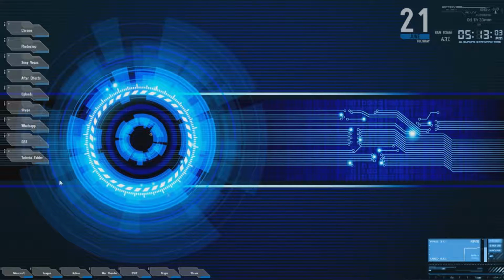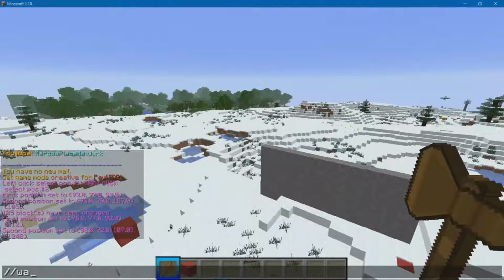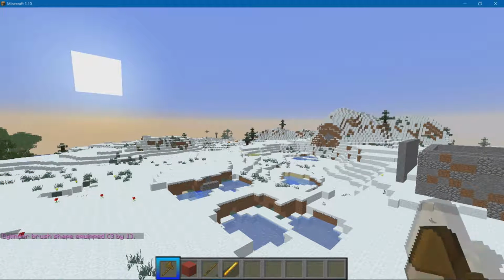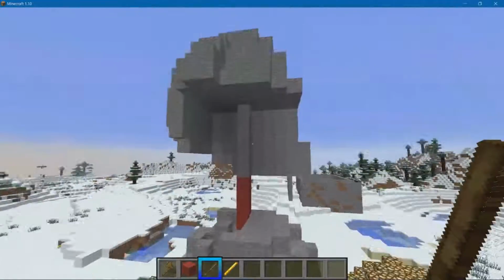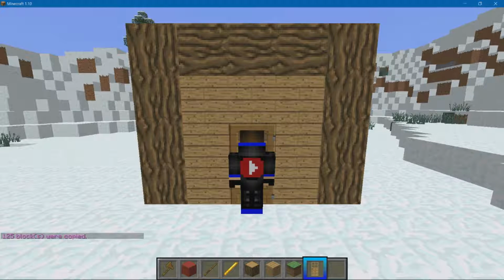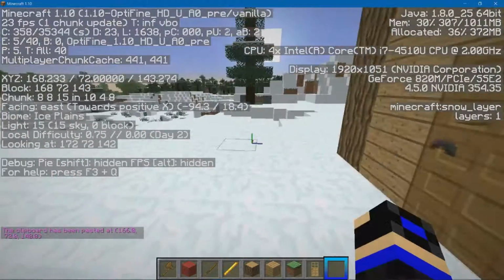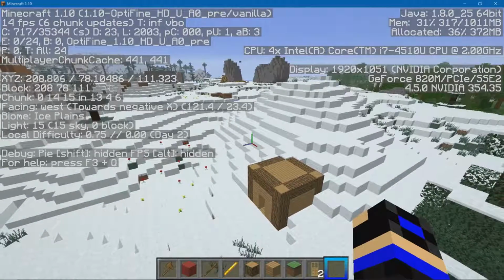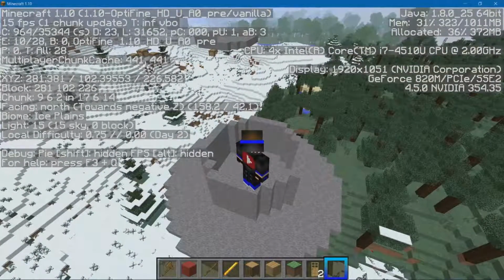World Edit - Plugin Tutorial | Basics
World Edit - Plugin Tutorial

In this tutorial I will show you the basics of worldedit

Find me!

Credits

Intro and Outro made by TheDutchDude
Song by

My upload schedule:
► Tuesday | 18.00 → Colab Tuesday
► Wednesday | 18.00 → Tutorials
► Sunday | 14.00 → Gameplay